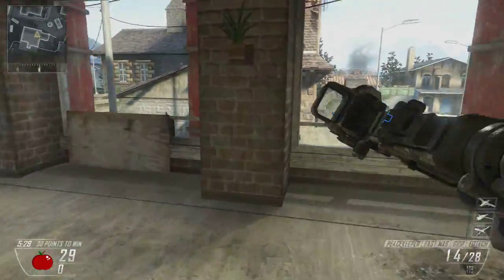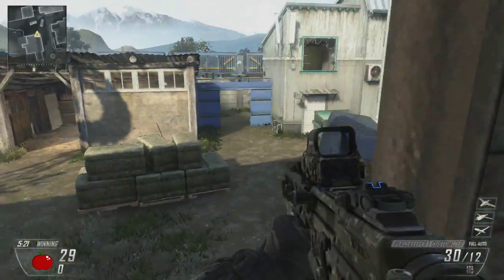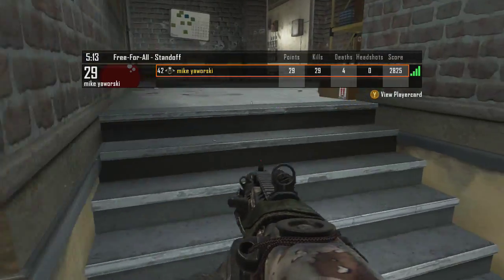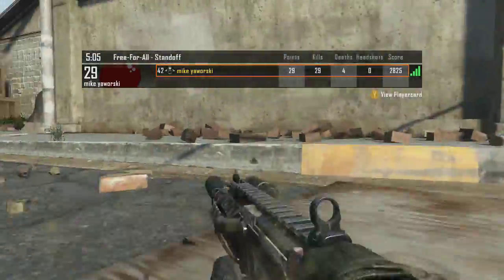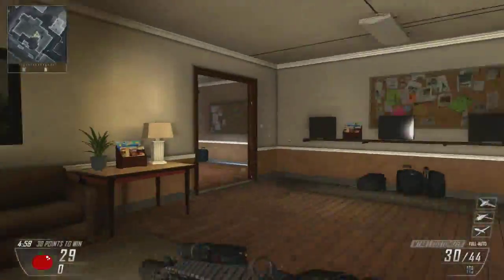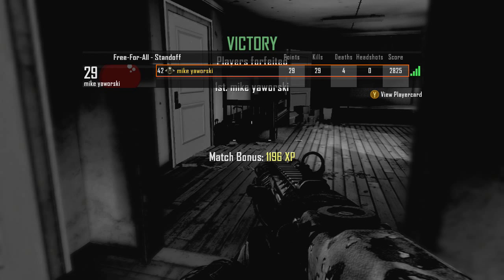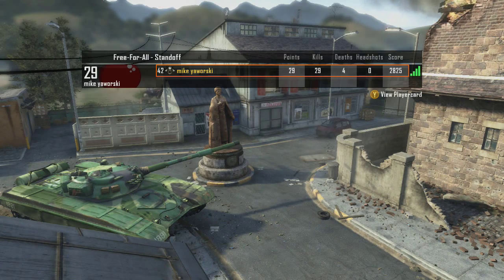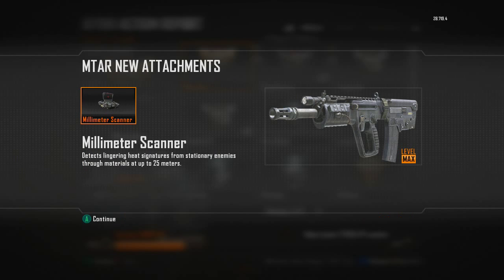Math and Logic Puzzles #1 - Where Did The Dollar Go?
You want to buy a shirt that costs $97. To buy the shirt, you borrow $50 from your mom and $50 from your dad. You now have $100.

You buy the shirt and get $3 in change. You give $1 to your mom, $1 to your dad, and you keep the last $1 for yourself.

Now you owe your mom $49 and your dad $49.

$49 + $49 + $1 (the dollar you kept) = $99.

Where did the last dollar go?

There is no missing dollar. First of all, don't consider how in debt he is of his parents. Think of it like this: the store has $97, and they each have $1 at the end. That's it - no debt calculation needed.

Now like this: you took $100 and now you need to pay back $100. You give $1 to each parent. Now you have $98 to give back. You owe $49 to each so $49*2 = $98. You owed $100 and you paid them back $2 and now you owe $98. The $49*2 + $1 math is wrong.

For example, if you had not given you parents any change back (you had kept the $3), then you would owe your parents $50 each. Would you say $50 * 2 + $3 = $103? No - that doesn't makes no sense.

To you parents, you took $98 to spend (shirt for $97 and $1 for yourself). What you do with the $1 is irrelevant and so is the fact that you have it; it's all about what you owe if we're calculating it like this. Ok now $98 to spend out of $100 and you give them the change ($2). So you owe $98 at this point (not $100). Now you owe $49 to each. $49 * 2 = 98. Or, $98 / 2 = $49 each.

If you add what you owe and what you paid towards what you owe, its ($49 * 2 + $1 * 2 = $100), where the $100 is what you owed at the start.
The general equation would be: initial money owed = current money owed + money paid towards initial money owed.

So the problem is that the $1 is irrelevant in $49 * 2 + $1. It's supposed to be $49 * 2 = $98 where $98 is what you owe and what you spent.